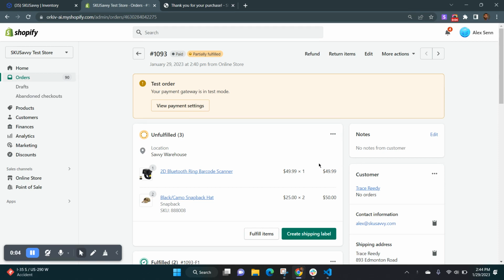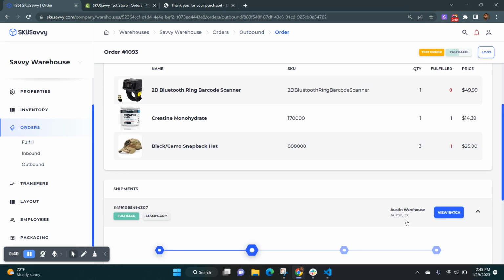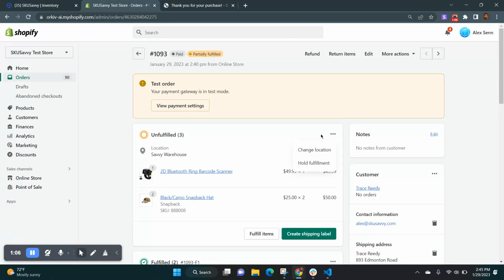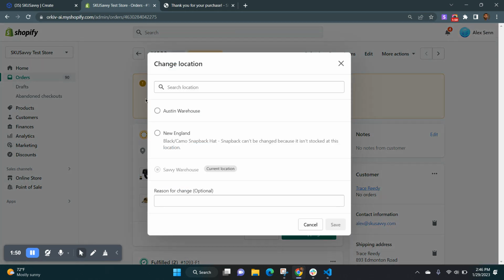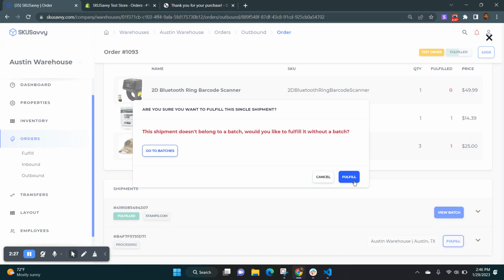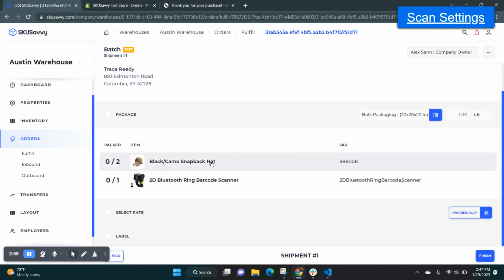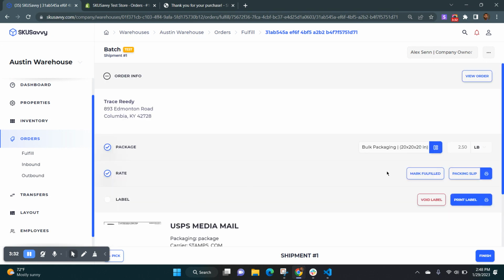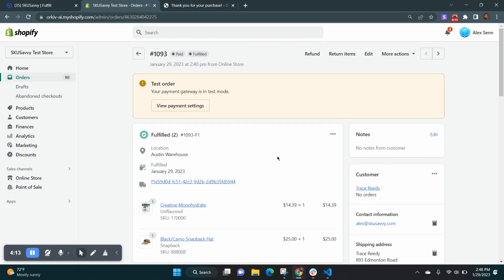Part II: Partially Fulfill Shopify Orders Across Different Locations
This is a continuation of the last video 'How to Partially Fulfill Orders on Shopify' where we go through the rest of a partial fulfillment at a different location on the same order.

Partial fulfillment will enable you to manually fulfill part of an order. This is helpful in the case you might not have all the inventory to fulfill an order, or if you have backordered stock and want to send out the part of an order you do have.

Here we are using SKUSavvy to manage the partial fulfillment which connects directly with Shopify to update the order status and alert customers about the portion of their order you have already fulfilled. Using SKUSavvy will make your life incredibly easy to manage not only your entire fulfillment process with split fulfillment and multi-location fulfillment but the entire warehouse using a visual warehouse layout during check-in, picking, and cycle counting.